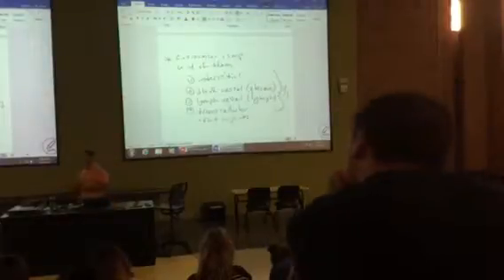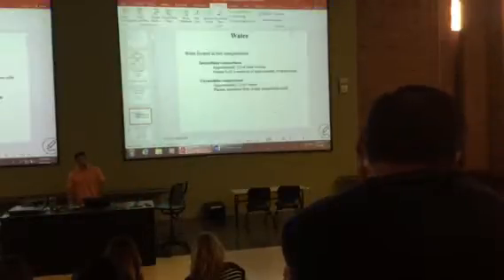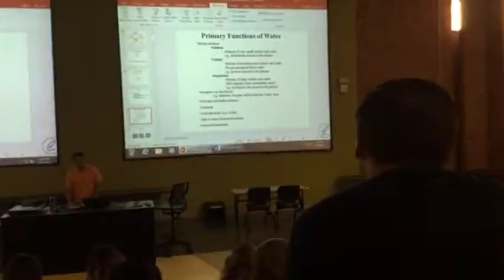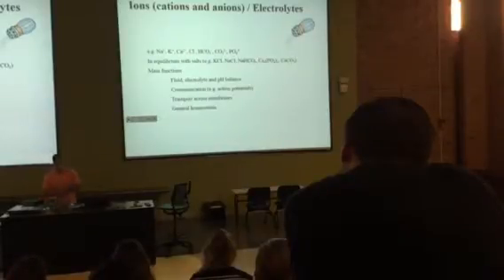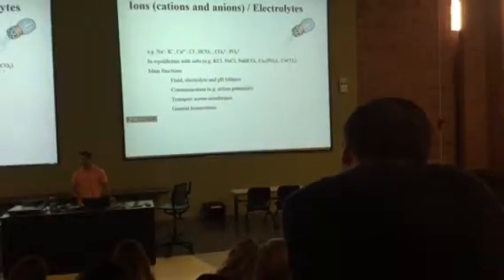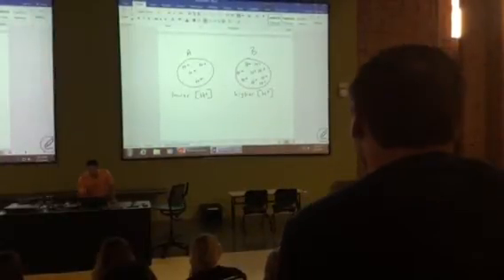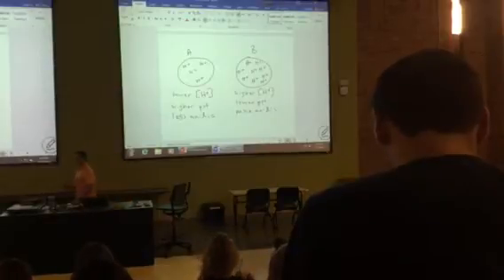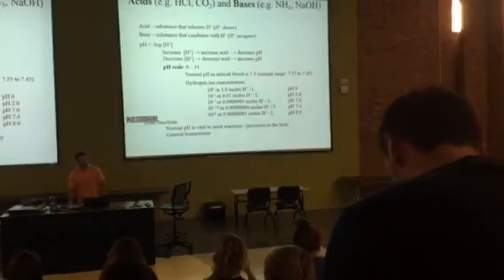ANT 3100 lecture 1 part 3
Ant 3100